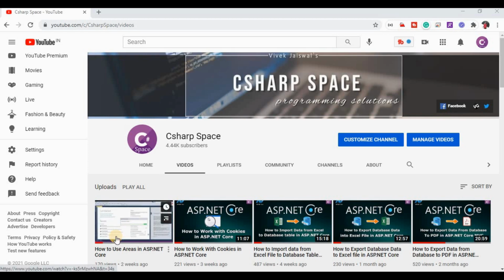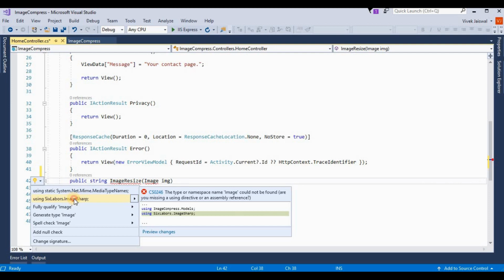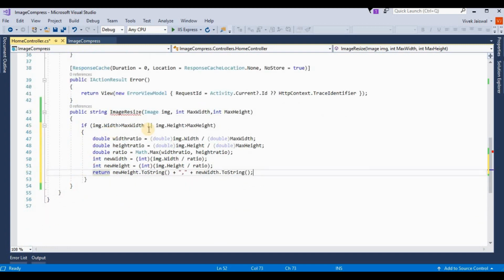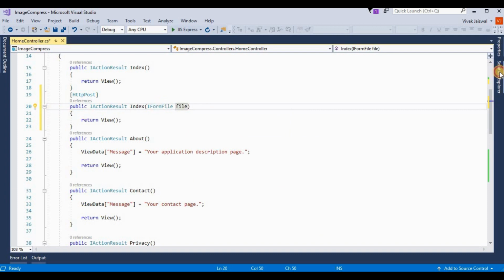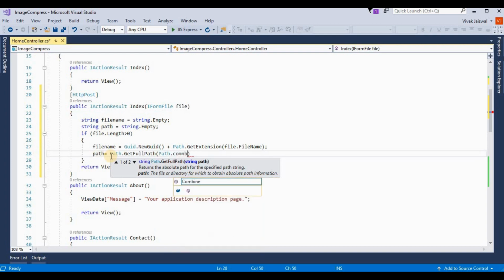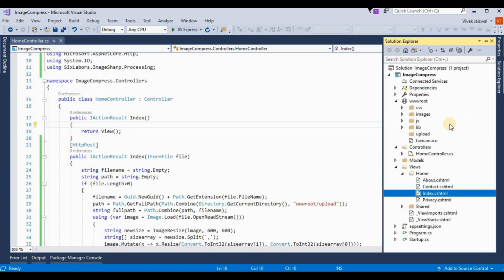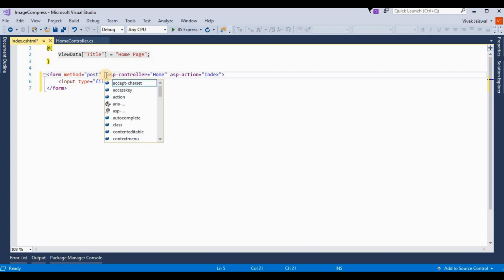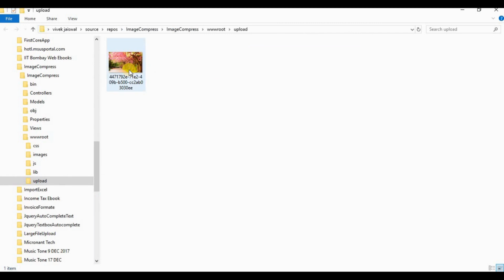How to Compress and Resize Image in ASP.NET Core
Here I will explain How to compress and resize image in ASP.NET Core with ImageSharp Nuget package. Compression is very essential for less loading time, because large images can increase your website loading time.